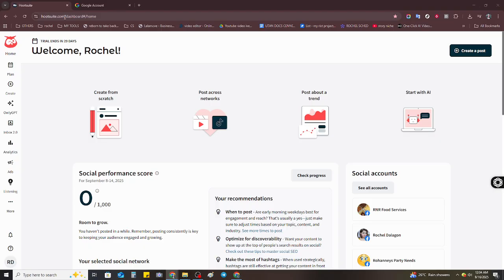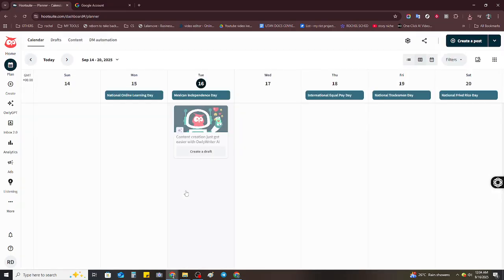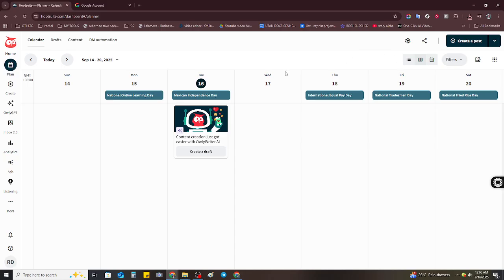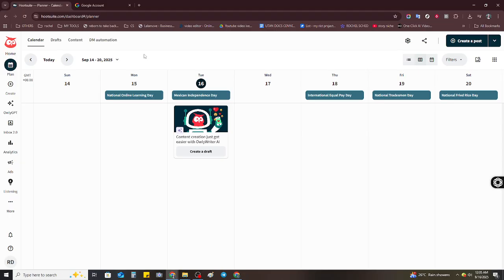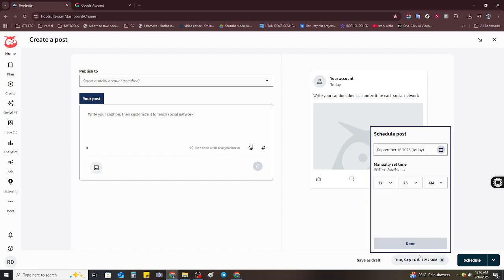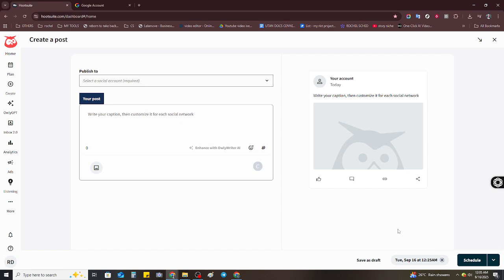How to Bulk Schedule on Hootsuite | Step-by-Step 2025 Tutorial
Want to save time by scheduling all your posts at once? ⏳ This step-by-step 2025 tutorial will show you exactly how to bulk schedule on Hootsuite, so you can upload multiple posts across different platforms in just a few clicks.

In this video, you’ll learn:
✅ How to prepare your bulk scheduling CSV file
✅ Step-by-step process to upload and schedule multiple posts at once
✅ How to schedule for Facebook, Instagram, Twitter (X), LinkedIn, and more
✅ Tips to fix errors and avoid common mistakes when bulk scheduling

This guide is perfect for social media managers, marketers, business owners, and content creators who want to streamline their workflow and keep their content calendar organized in 2025.

📌 By the end of this tutorial, you’ll know exactly how to bulk schedule posts on Hootsuite, saving you hours every week while keeping your social media consistent and professional.